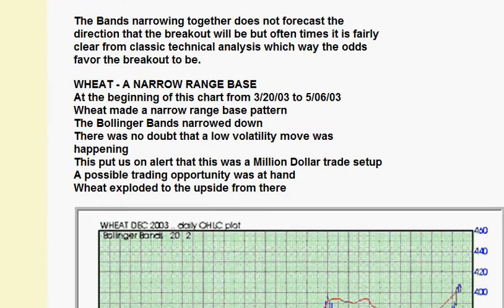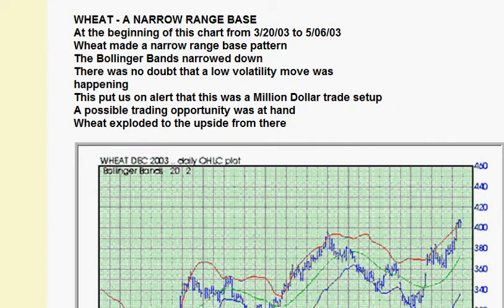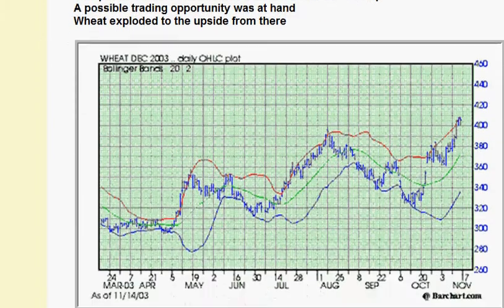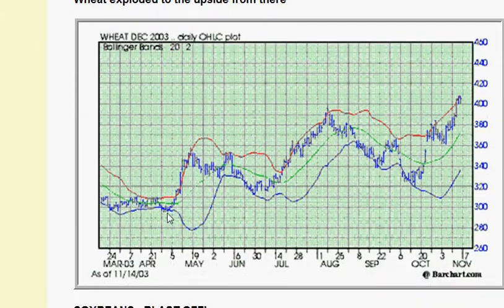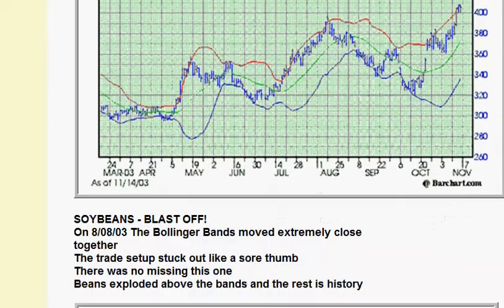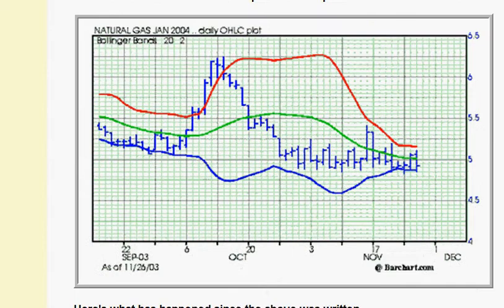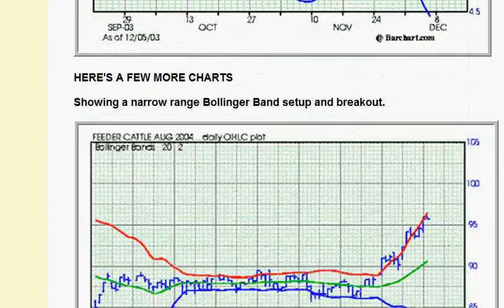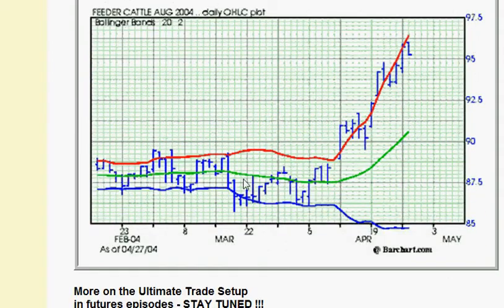learnbollingerbands.avi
Learn to trade with the Bollinger Bands.